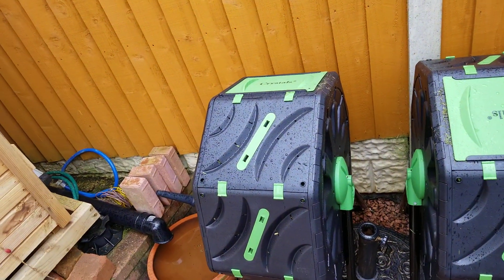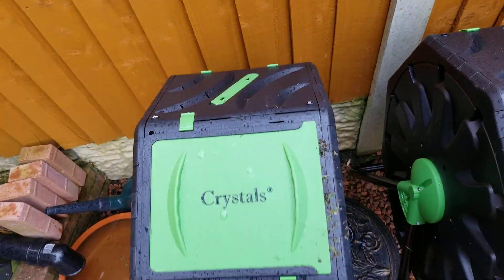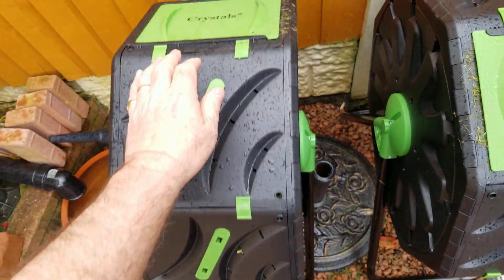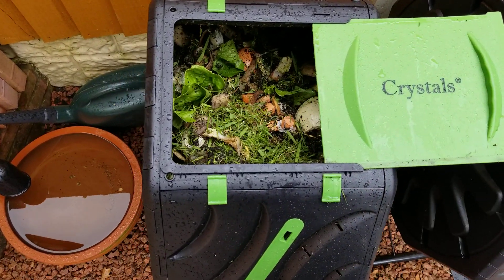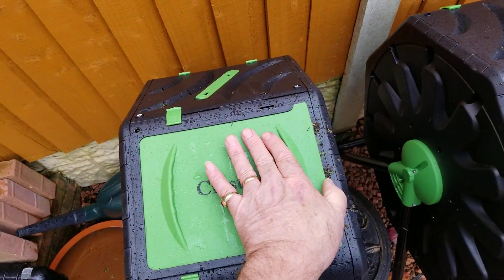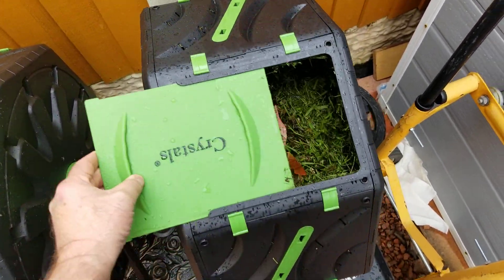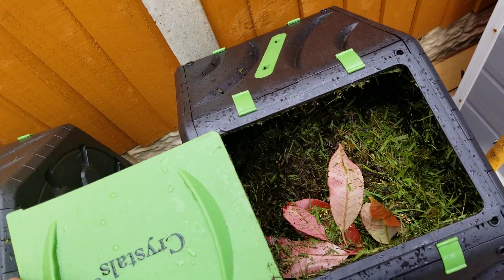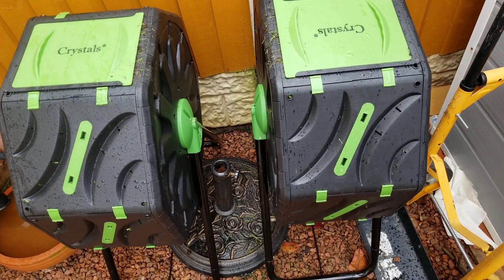COMPOSTING WITH CRYSTALS ROTATING BINS 65 Litre..not sponsored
NO IDEA what we are doing but we will keep ya up to date ...NOT SPONSoREd